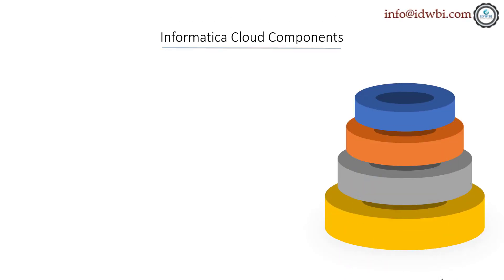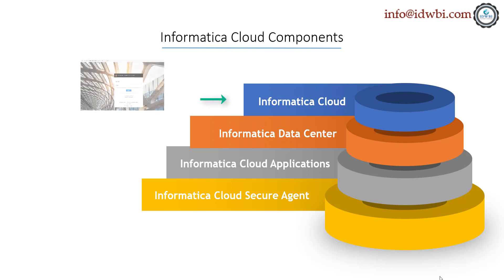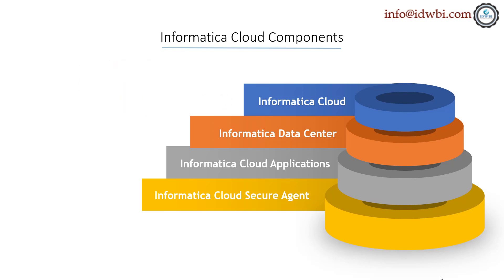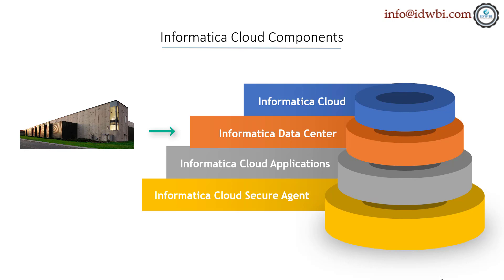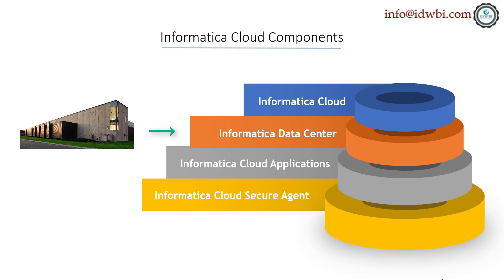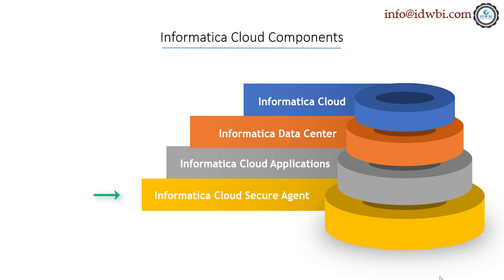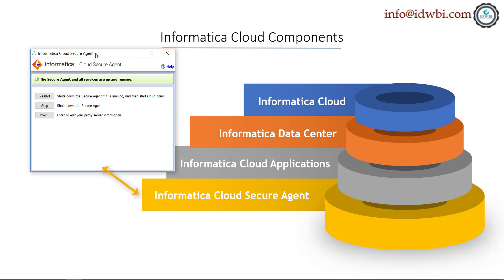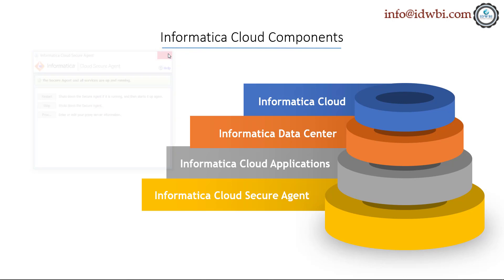Different Components of Informatica Cloud - IICS